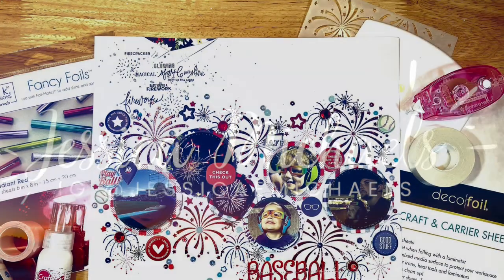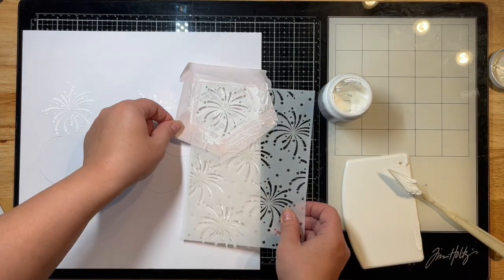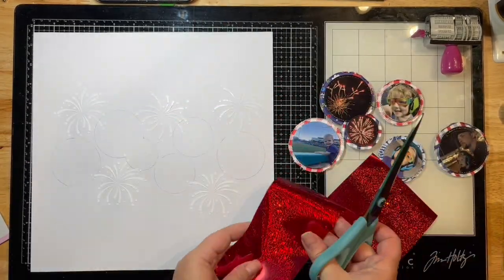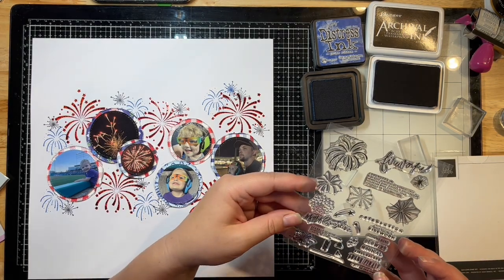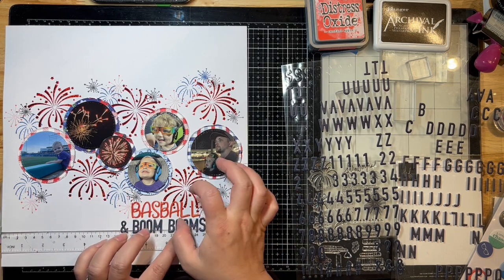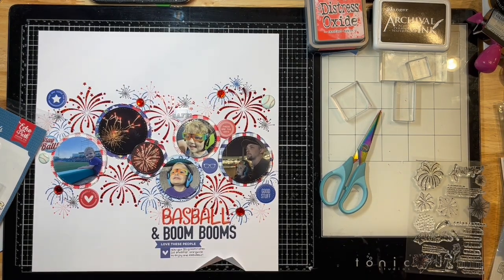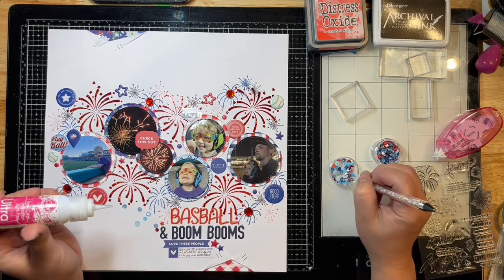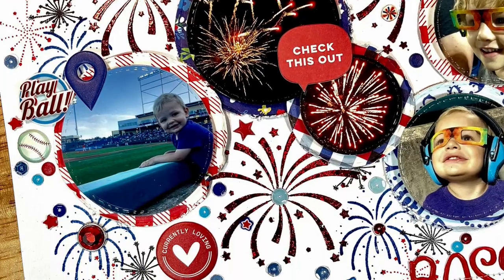Baseball and Boom Booms- Scrapbook Process #200 | Deco Blanco Transfer Gel and Gina K Fancy Foil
Hello everyone! Jessica here with a layout featuring Deco Foil Blanco Gel and Gina K Fancy Foils to document some photos of my boys(hubby included) when we went to a Spikes Baseball game in July 2022. They also had fireworks at the end of the game and gave my boys 3D Glasses to have a magical experience! They promptly ripped them off soon after the fireworks started though LOL.

Fancy Pants Hometown Summer collection
Elle’s Studio embellishments
Echo park Summertime and A Slice of Summer brads
Distress Ink in Prize Ribbon and oxide in candied apple
Scrapbook.com fireworks stencil
Big Shot manual die cutting machine and Echo Park stitched circle dies
Laminator
Sequins from {Not} Just for Boys Kit Club
Heidi Swapp fireworks stamp set